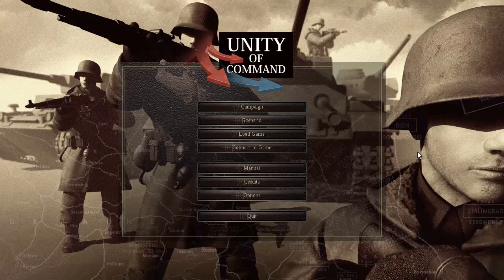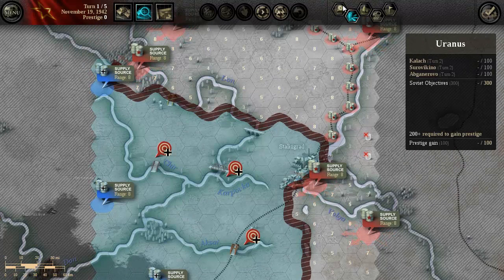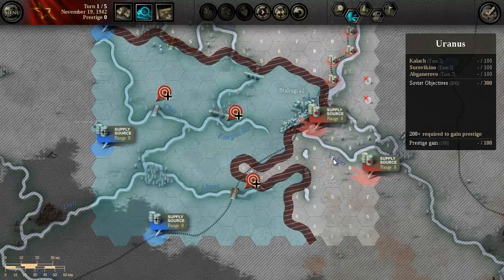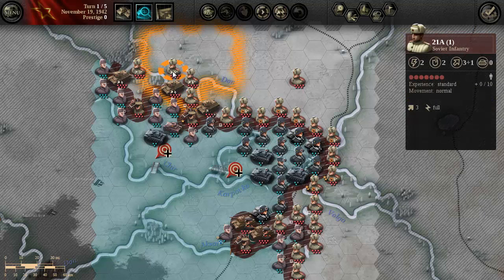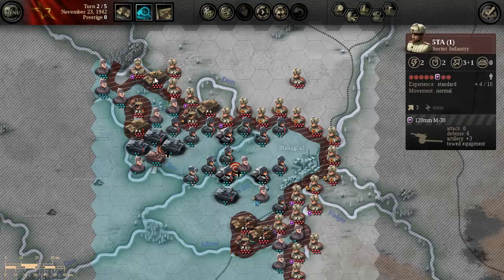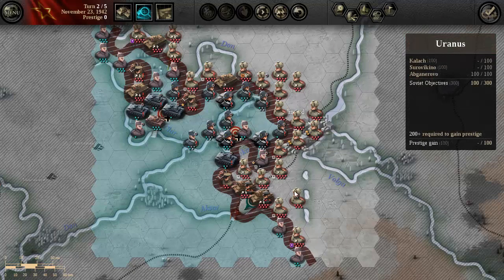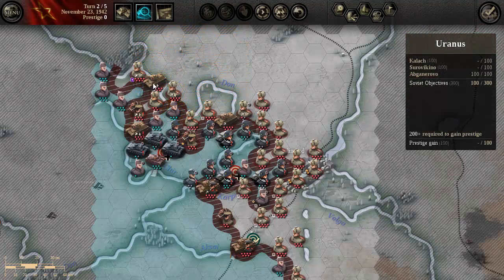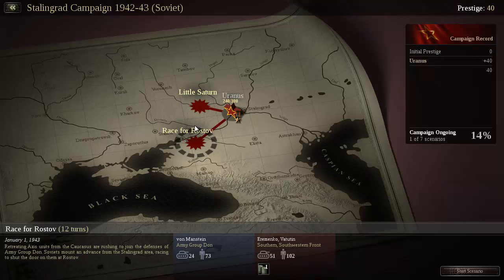LUMM Unity of Command Soviet 01 (Uran)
Going through the Soviet campaign of this incredible strategy game.